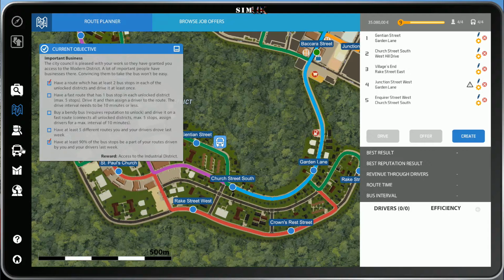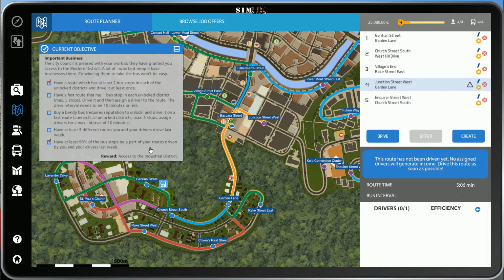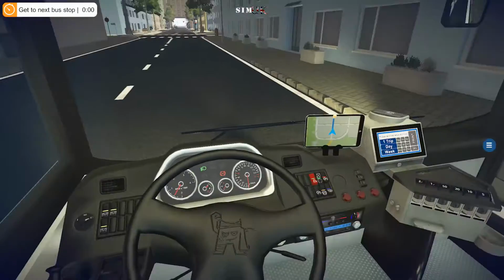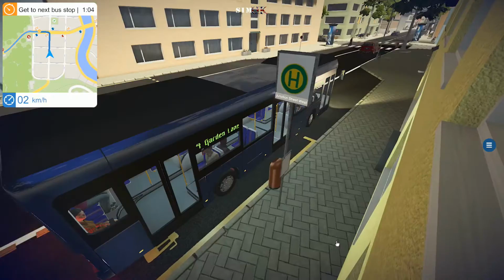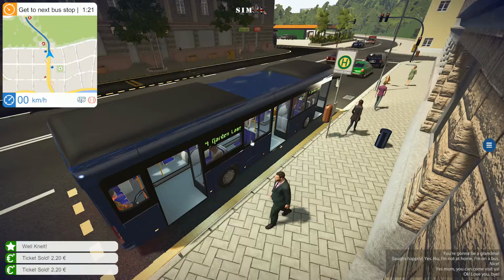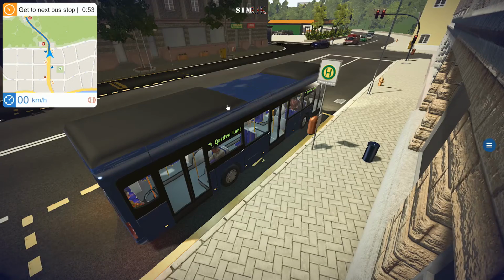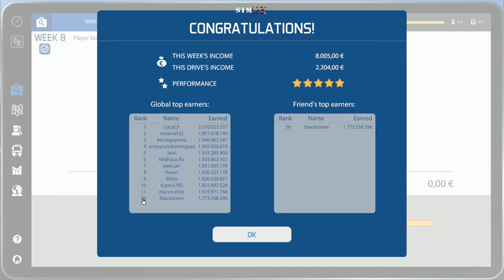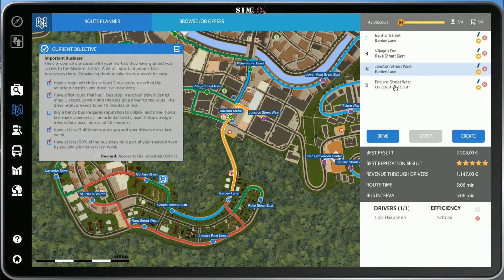Bus Simulator 16 | Let's PLAY | #8 | Shortest route ever in search for the BENDY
If you enjoyed this episode please spank the LIKE button, thank you.

Hardware
Intel Core i7 4770
HyperX Beast Series 32 GB 2400 MHz DDR3
NVIDIA GTX 760
MSI Z87-GD65-GAMING ATX
HyperX 3K 2.5-inch 240GB SSD

LOGITECH G27